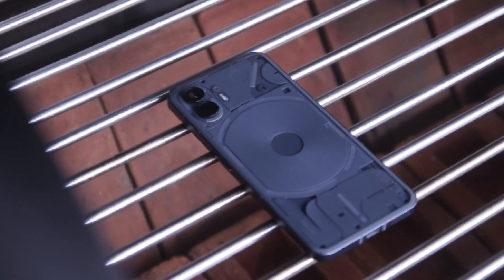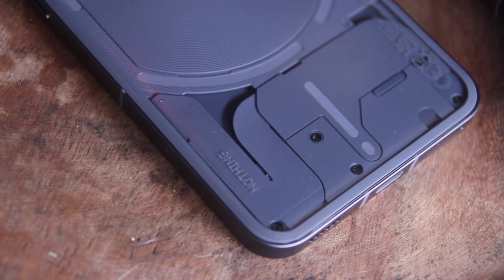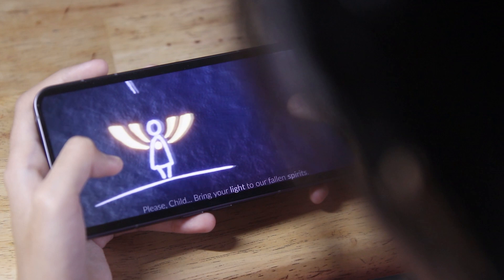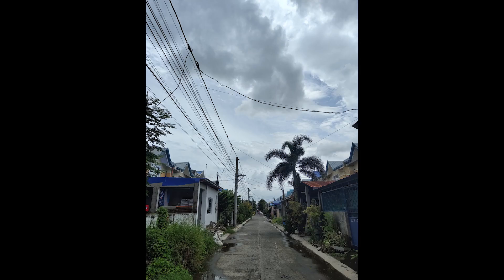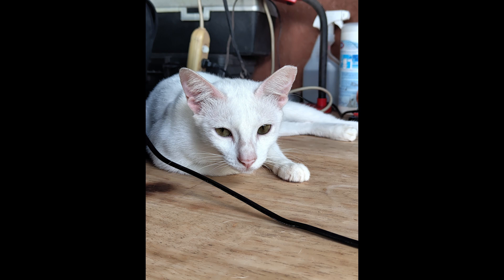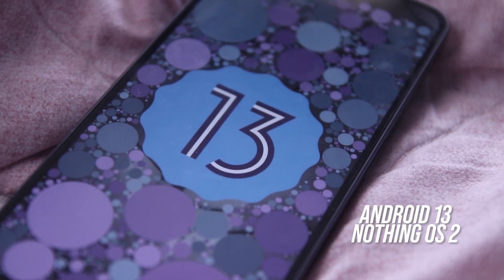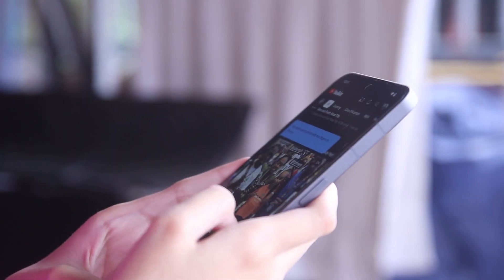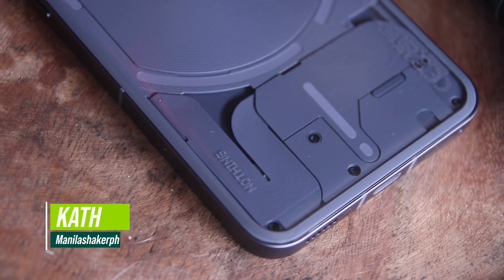Nothing Phone 2 Review - What's New with Phone 2?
We tested the Nothing Phone 2 as our daily driver device and it didn't disappoint us.

 • watching anime (Piano version) – saku...